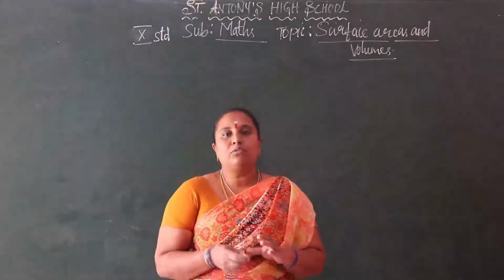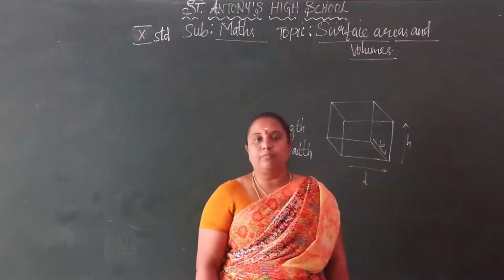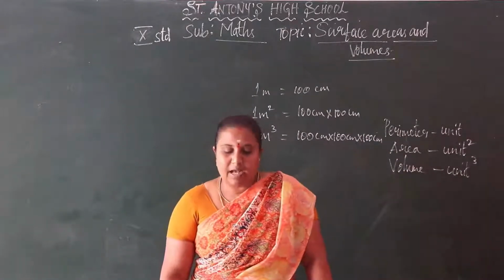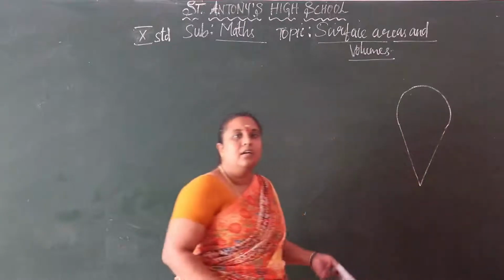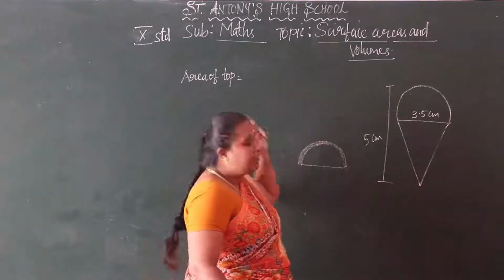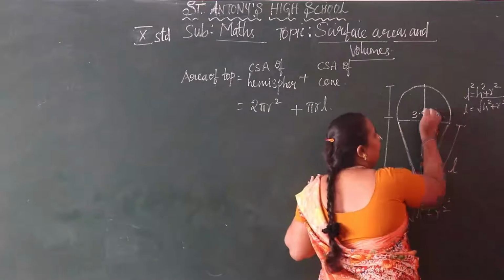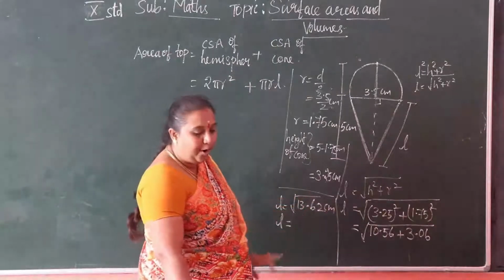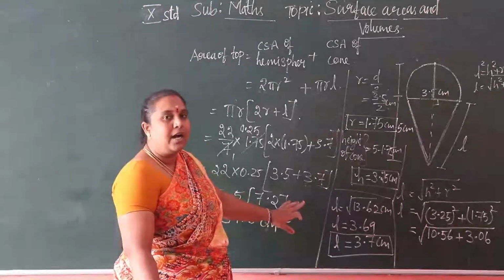X Std Mathematics(Geometry) Video 01 Surface Areas and Volumes Part-1